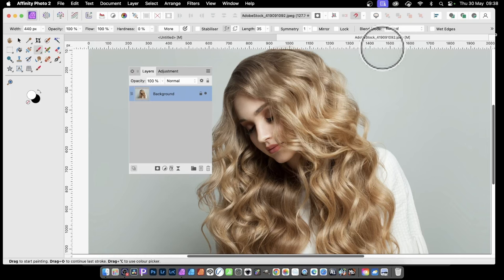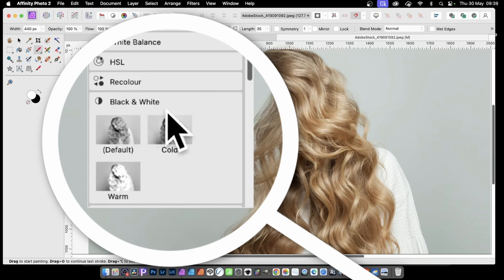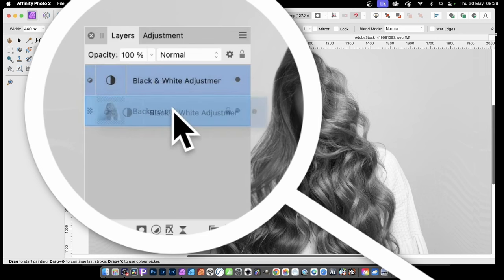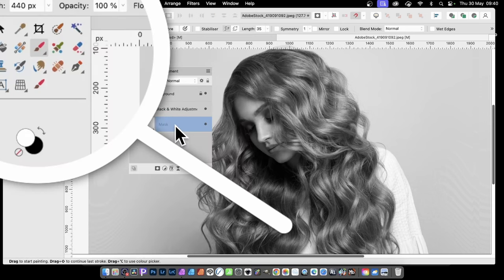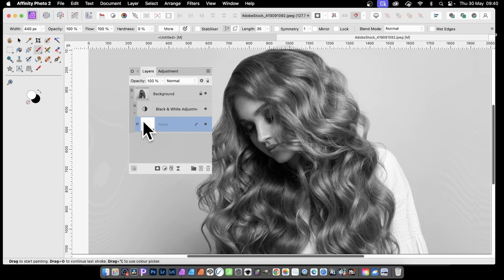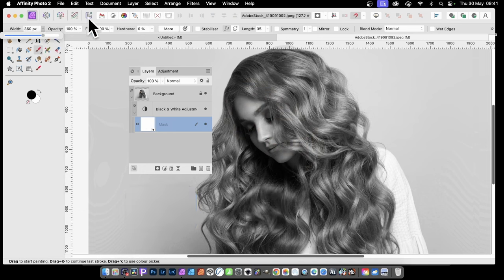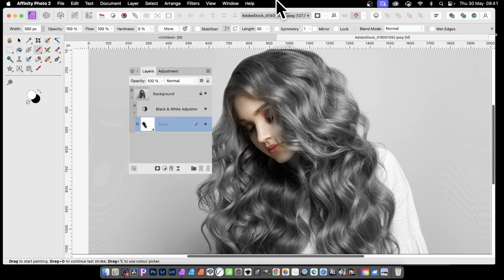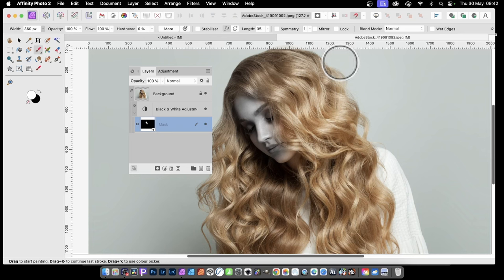Affinity Photo : Adjustment brush tutorial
How to apply brush strokes with adjustments and create an 'adjustment brush' (loosely based on the Photoshop one) to modify localised parts of the image